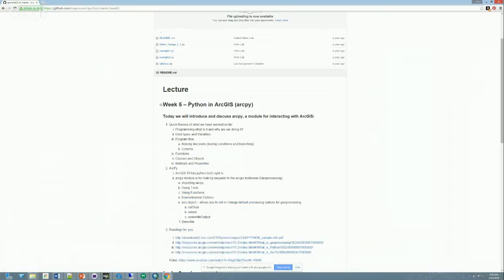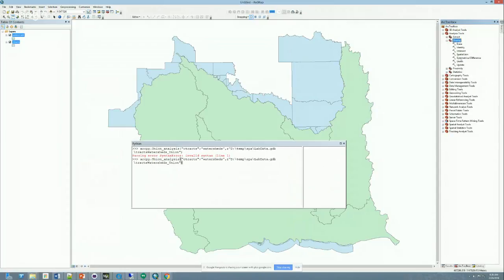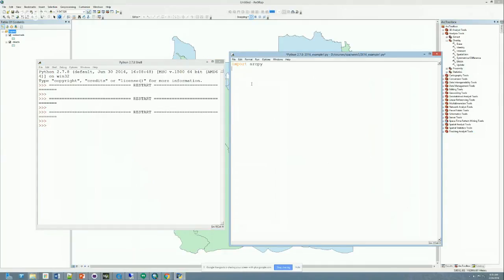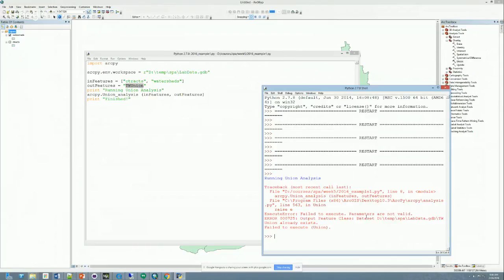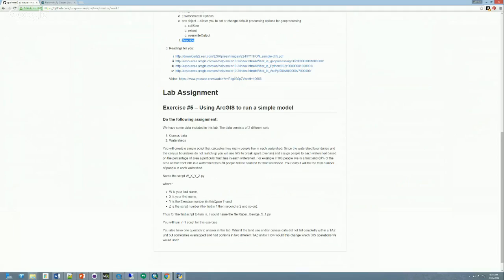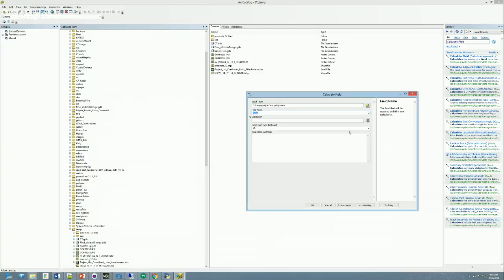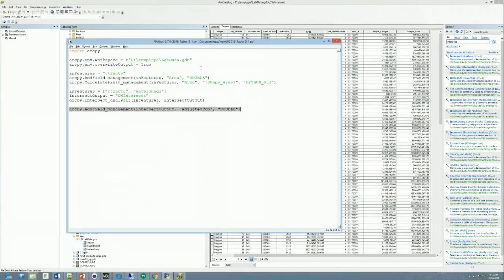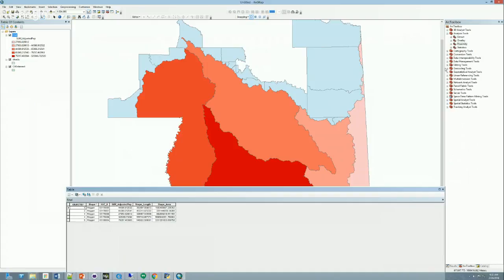GHY 468 / 568 Week 5